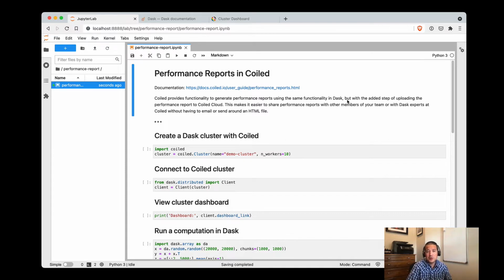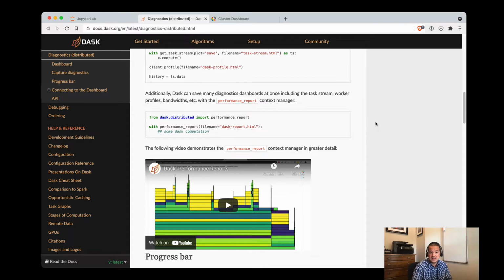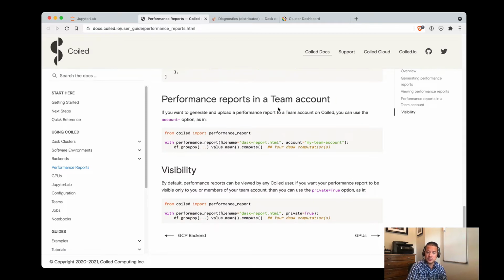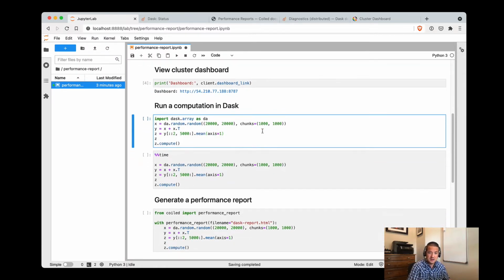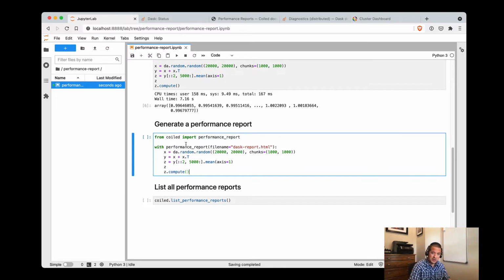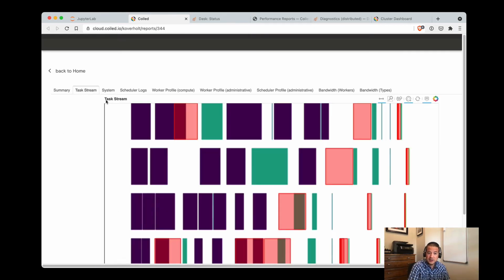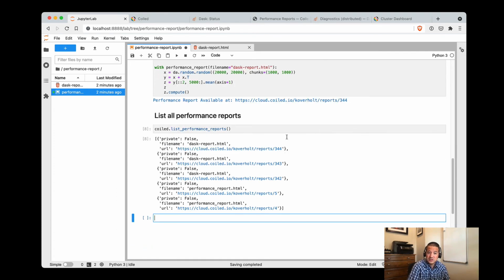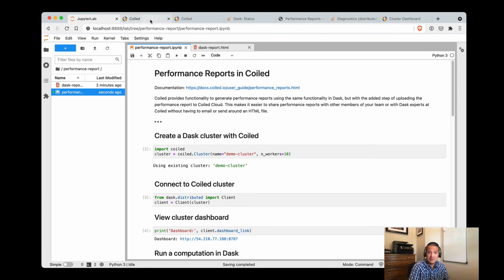Coiled Tutorial | How to Generate Performance Reports in Coiled | Kristopher Overholt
Dask and Coiled help you understand computational performance and profile your distributed workload in terms of cluster utilization, workload profiling, network communication, task execution, and more.

In this video, we'll walk through the steps to generate and view performance reports in Coiled. This makes it easy to share performance reports with other members of your team or with Dask experts at Coiled without having to email or send around an HTML file.

You can try these steps yourself for free on Coiled Cloud which provides cluster-as-a-service functionality to provision hosted Dask clusters on demand.